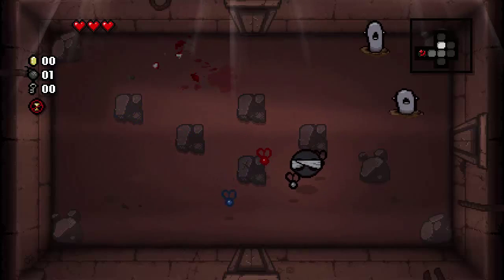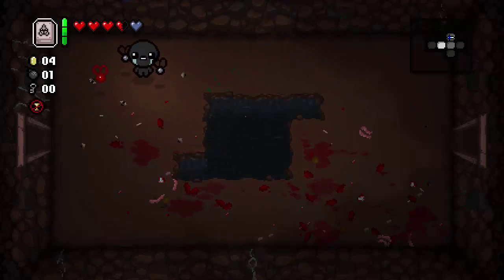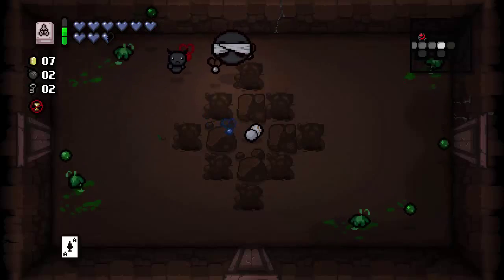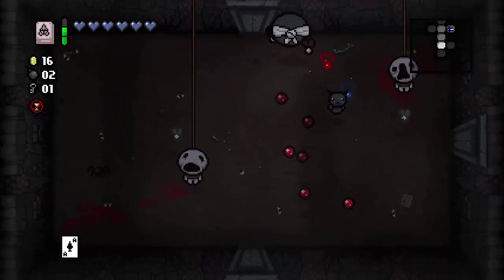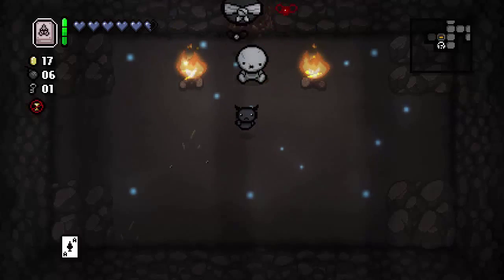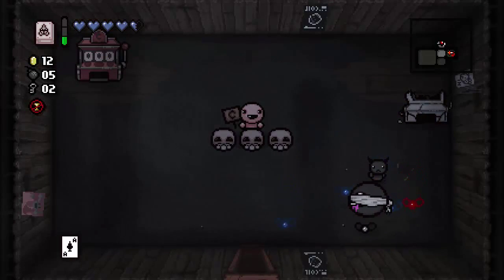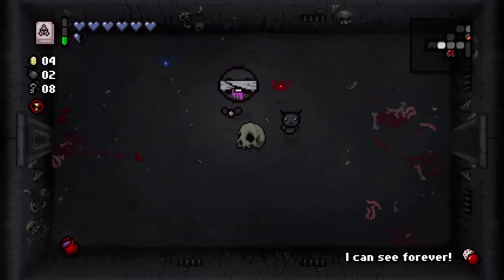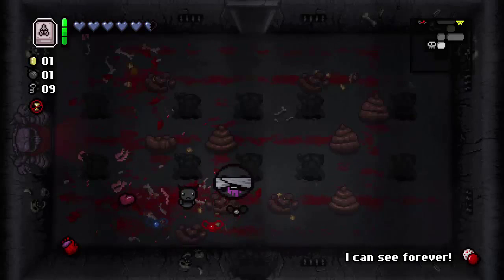The Binding of Isaac Rebirth: Episode 14 - Solar System